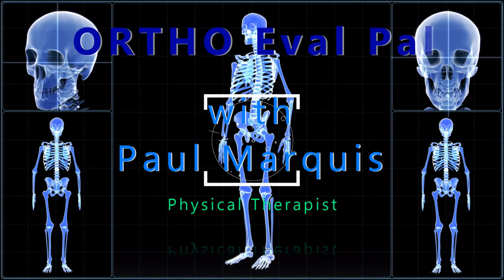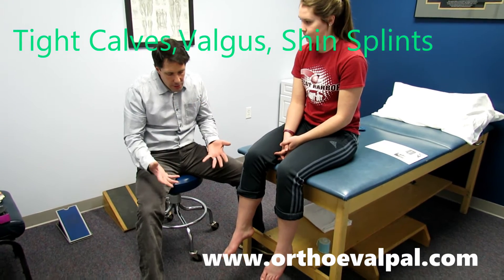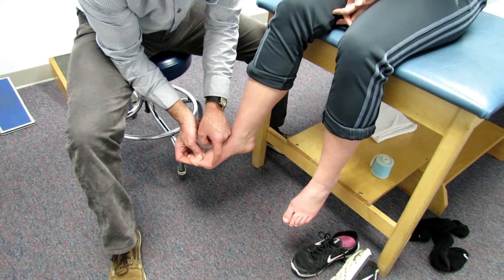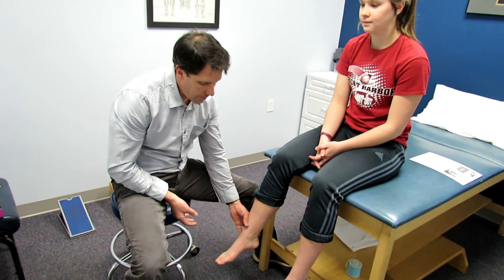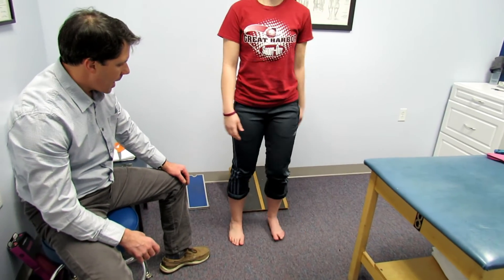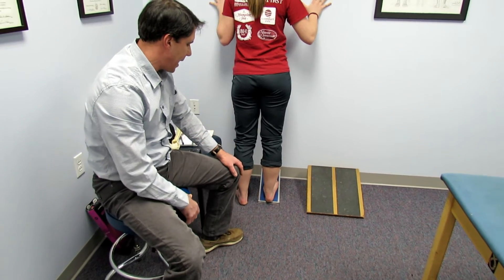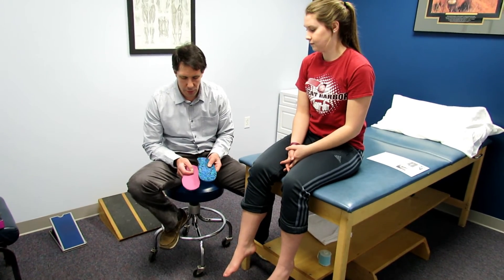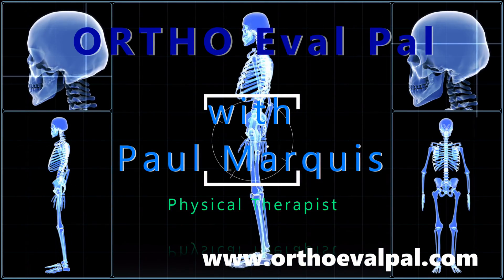Shin Splint Evaluation and Management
In this video I go through a Shin Splint Evaluation and Management discussion. Check out the altered functional squat. For more great info regarding orthopedic evaluations, go
and to get connected with me and see weekly live posts on Facebook, ask to join me at Ortho Eval Pal on Facebook.